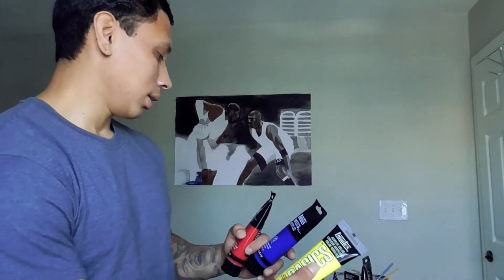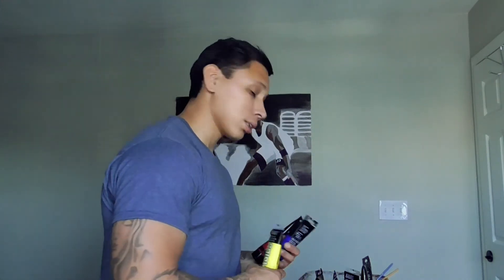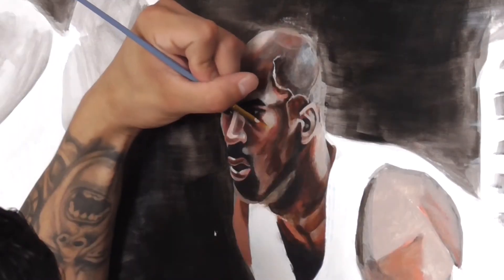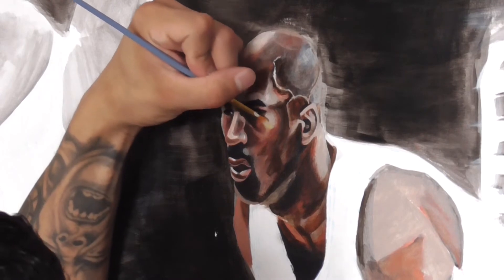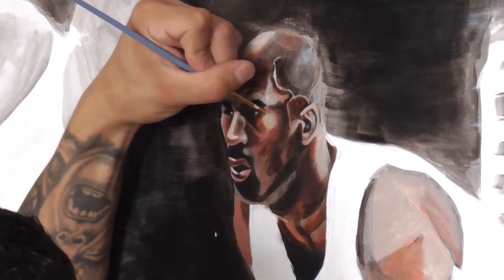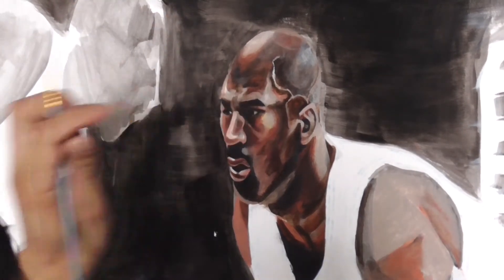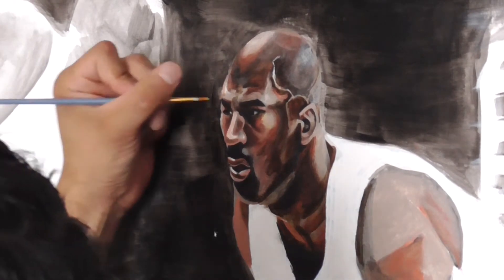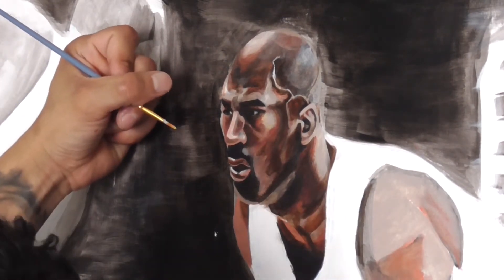mix paint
f you have any questions anything, write in the comments below or message me.